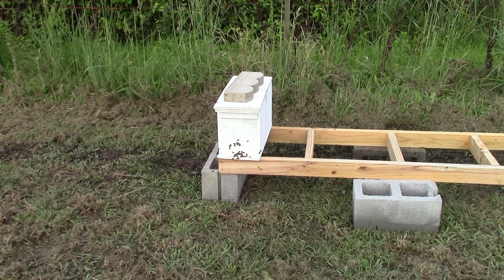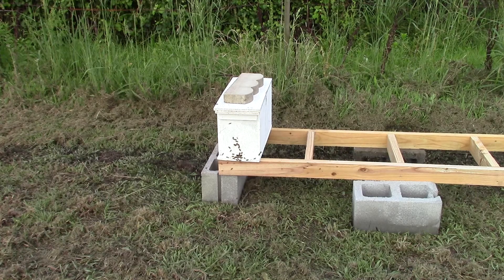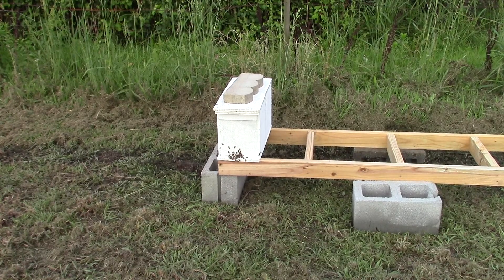Nuc with grafted queen cells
Honey extractor I have I added a grafted queen cell to this nuc. This was my first attempt at queen grafting